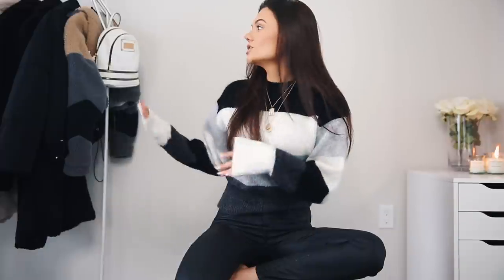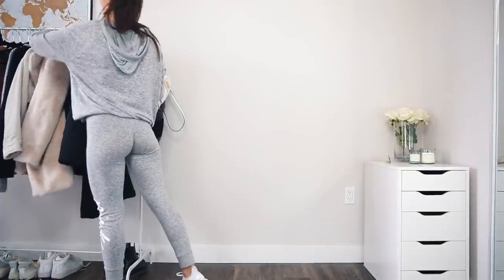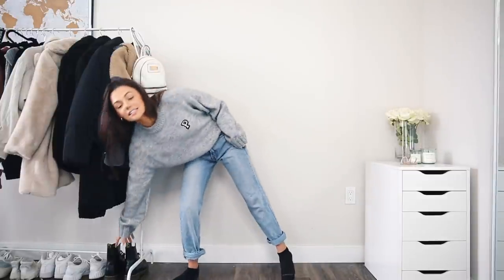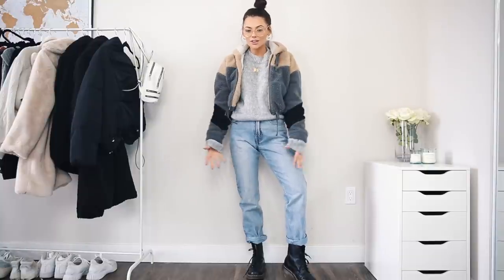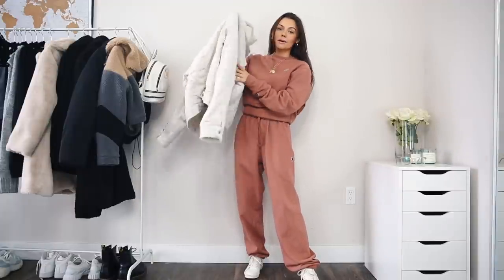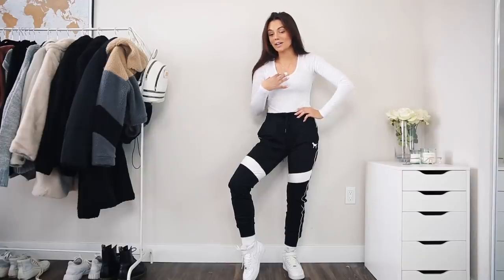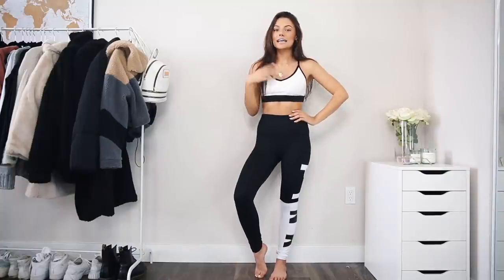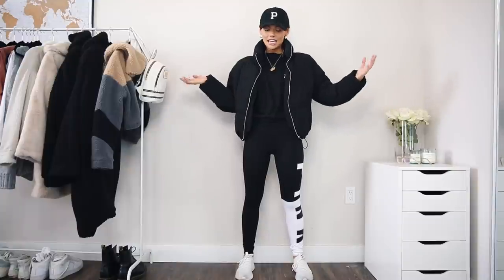how to put together an outfit 101: COMFY COLLEGE OUTFITS VS PINK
Hey guys! Today's video I show you guys how I put together some really comfy, casual outfits for college.

backpack

jacket #1
jacket #2

I N S T A G R A M @SummerSheekey

Sony A6300 (vlogging)
Canon 5D Mark iii
Sigma Art Lens 50mm
Diva Ring Light
Amazon Umbrella Lights

x Summer